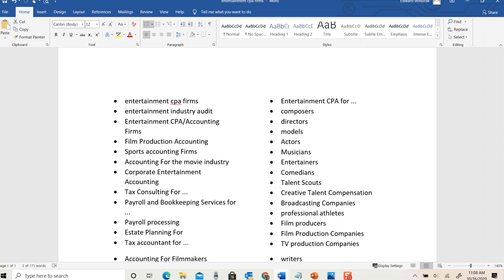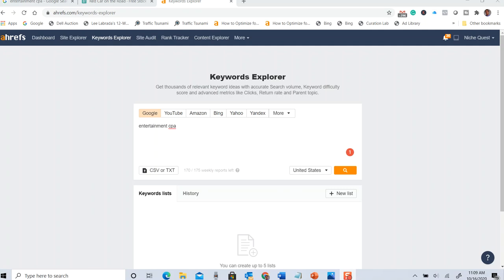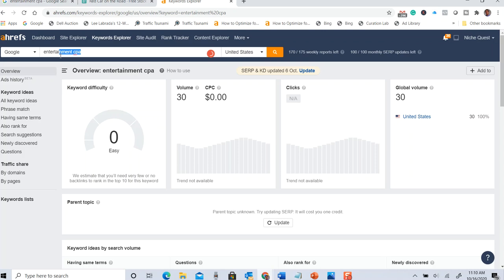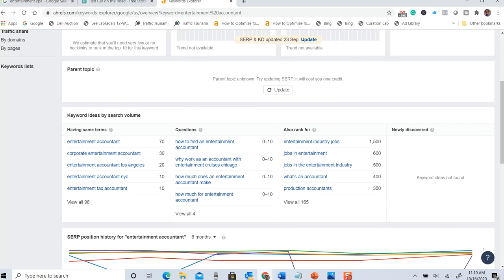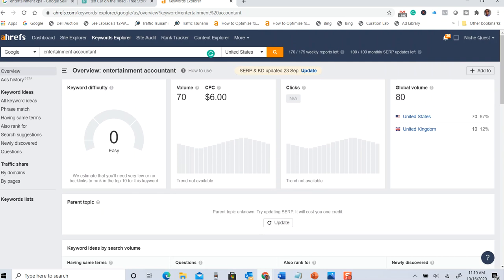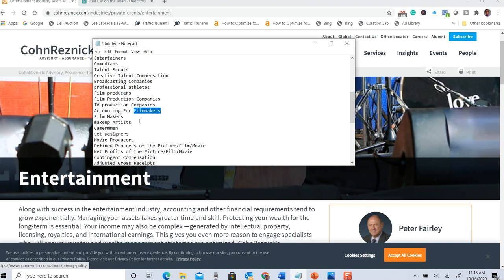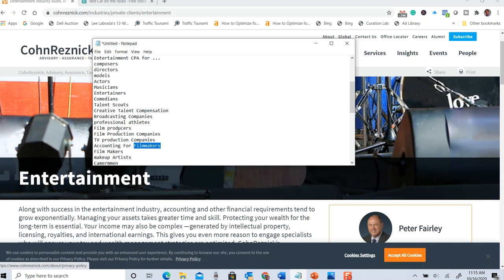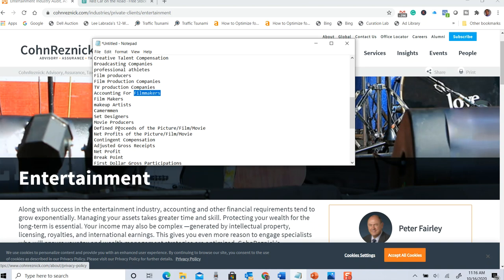Entertainment CPA and Accounting Firm Keyword Research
Keyword research for Entertainment Accounting Firms and CPA Services.
In this video i show a systemized way to do keyword research. Keyword tools are a guide. The most effective way to do keyword research is by using numerous sources. I use Google Search, Keywords Everywhere, AHREFS.com, YouTube and Amazon Books to find what people search for.

In this example, I found a source of industry terms that are deep niche, long tail keywords and phrases that are used for the Hollywood film industry.